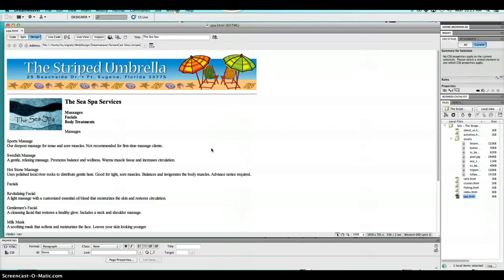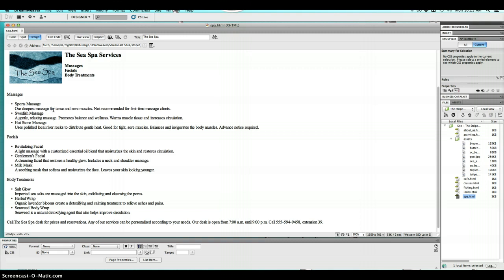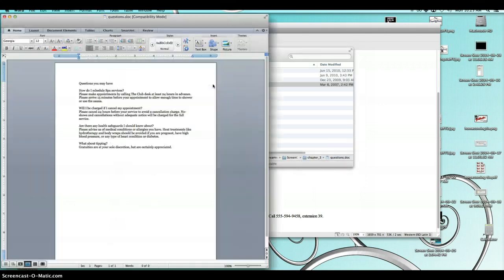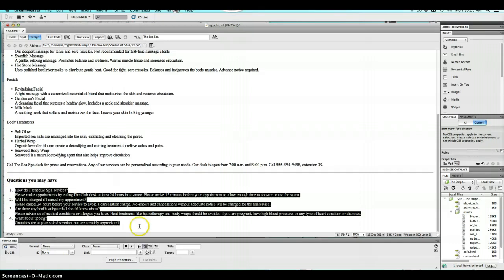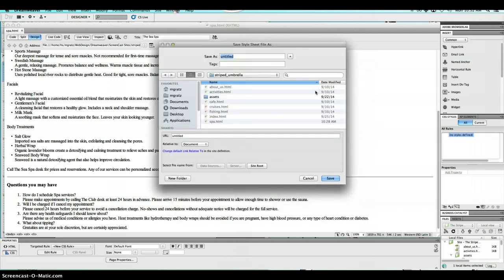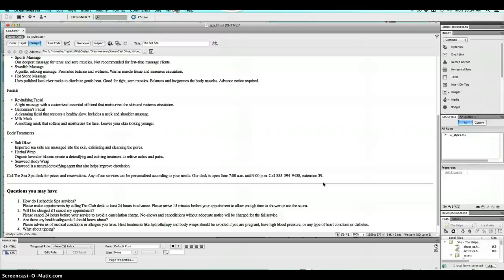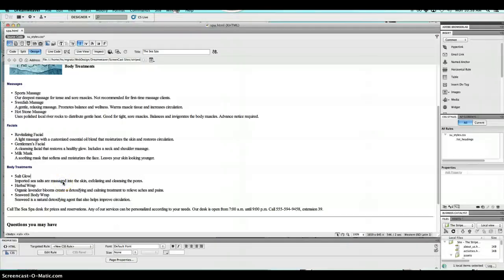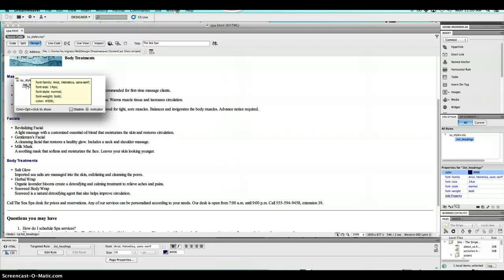Chapter 3 Lesson